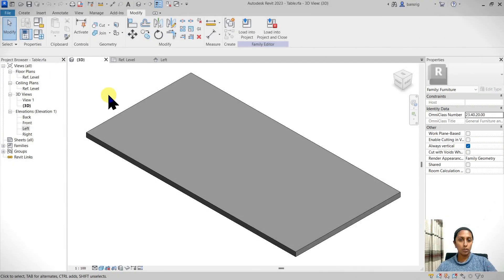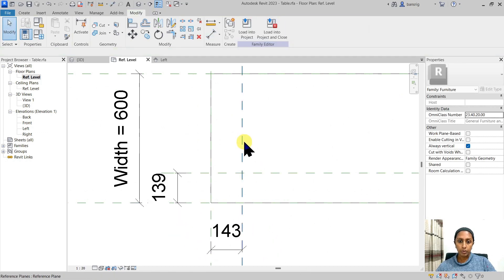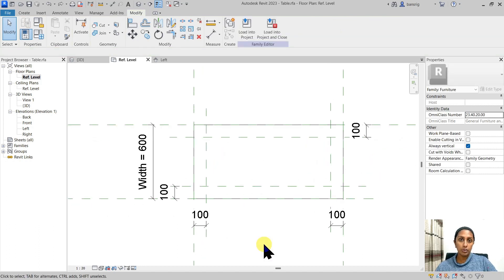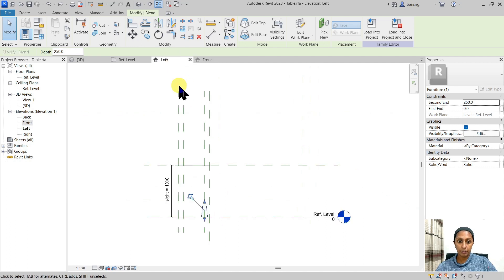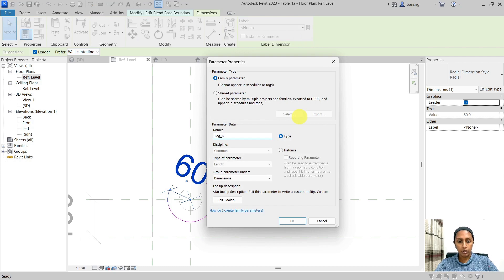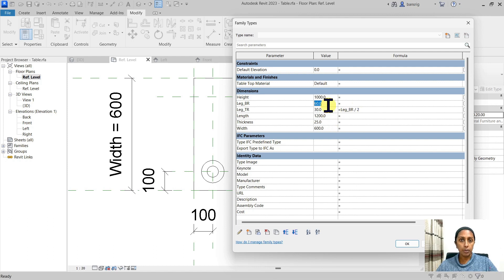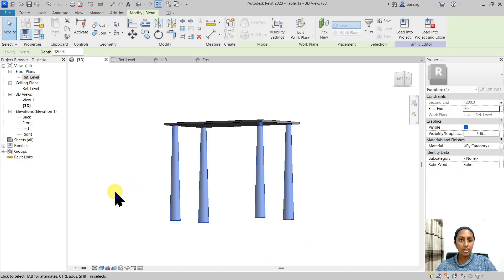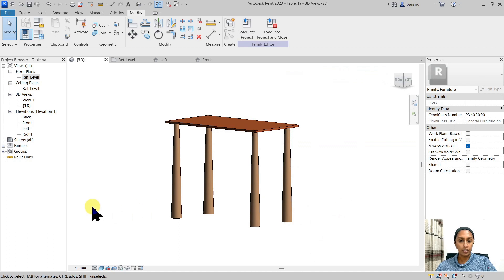EP54 | Revit Beginner Program | 3D Parametric Family Basics - Part 2 | Bansri Pandey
This is Episode 54 that will become the foundation for creating 3D parametric families in Revit. We will learn about connecting two radius parameters with formulas, Dimension Lock constraint and adding material parameters in this video. The next episode will take your deeper into the parametric design.

Before you begin this video, please make sure that you have watched the Part 1 of the parameteric family series and are familiar with Work Planes